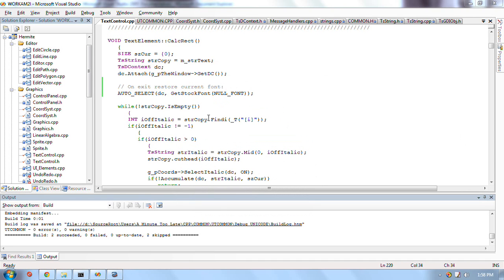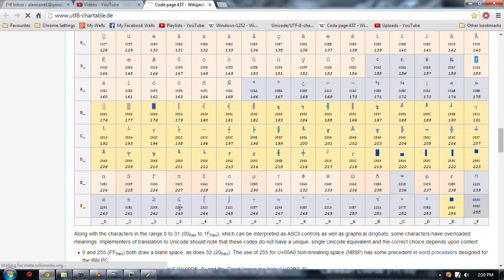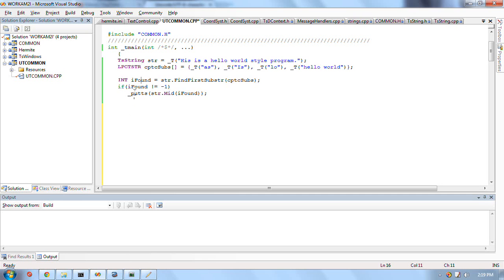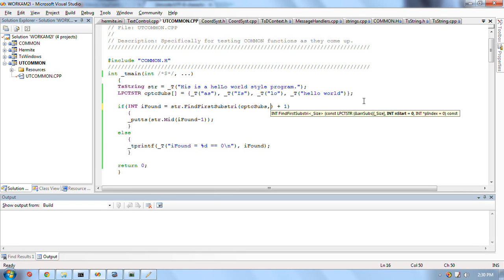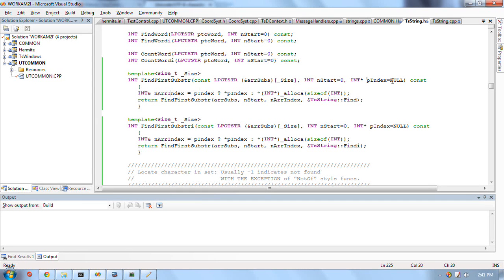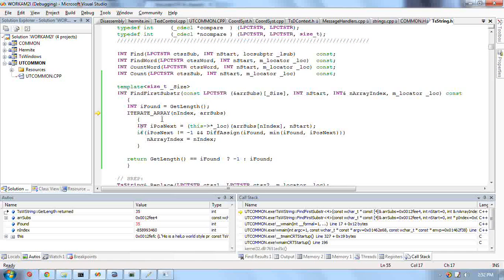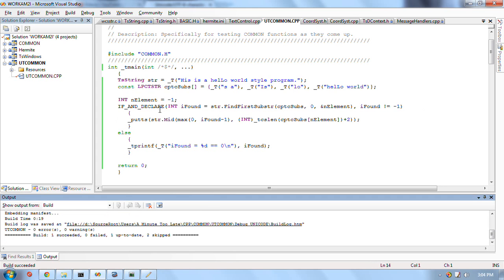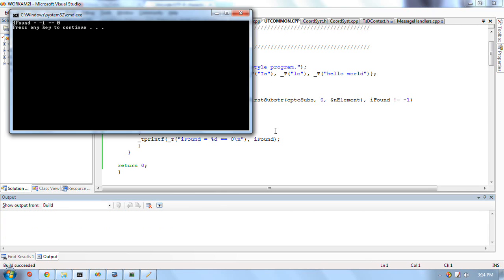An involved disection of TsString's latest member : FindFirstSubstr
I haven't posted anything for a while and this thing came up where I wanted to add a new feature to TsString. The feature itself is nothing radically new; you've probably written similar functions yourself.

But the way it is implemented brings up a plethora of programming issues all of which are valuable lessons (I think) on programming style and how to write multiple (infinitely many in this case), bug-free, flexible and easy to follow functions in a single step.

And, well it's just kinda fun.